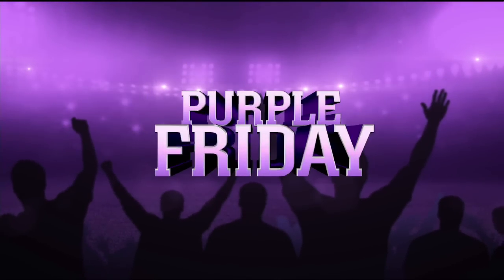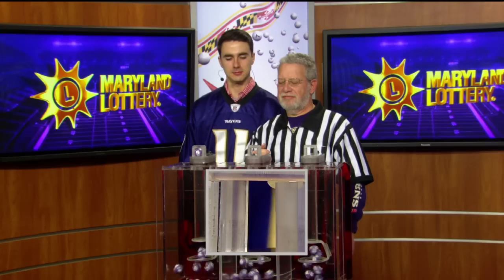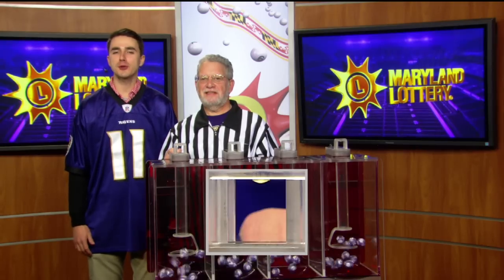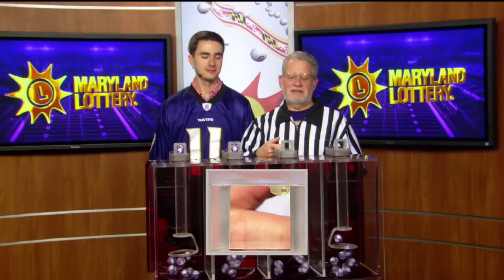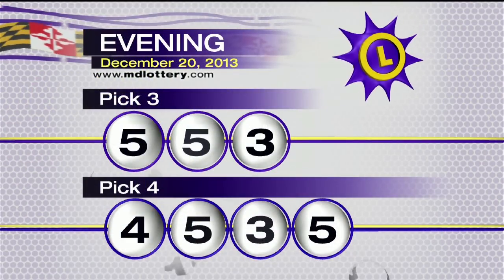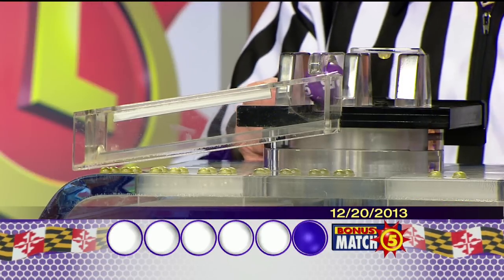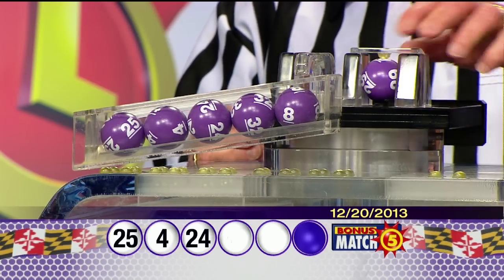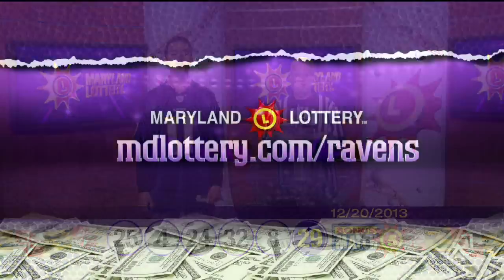12_20_13 - Evening